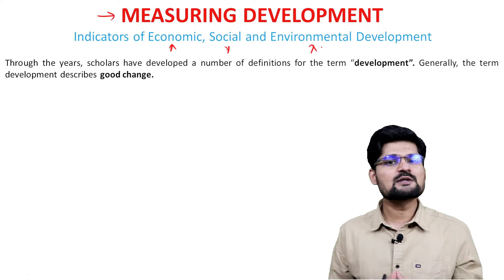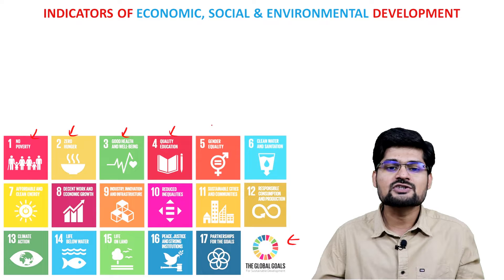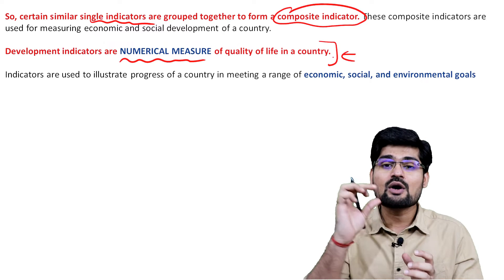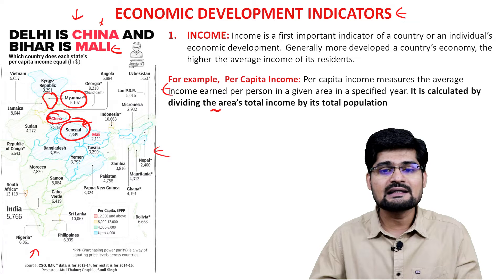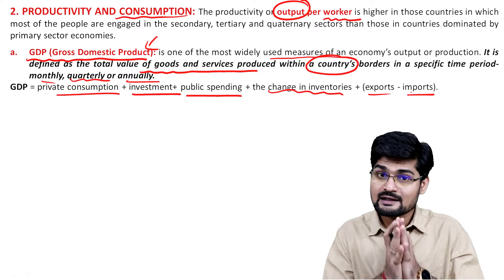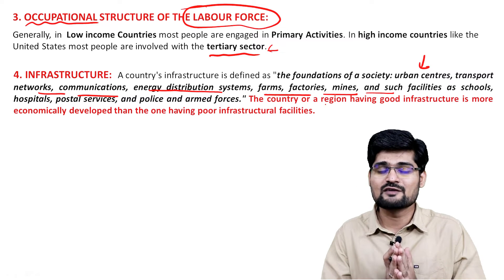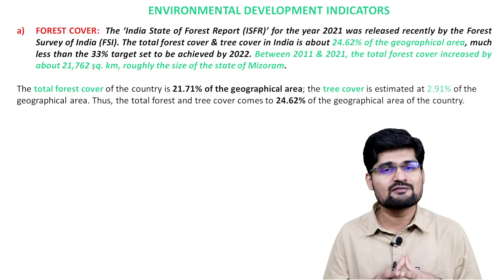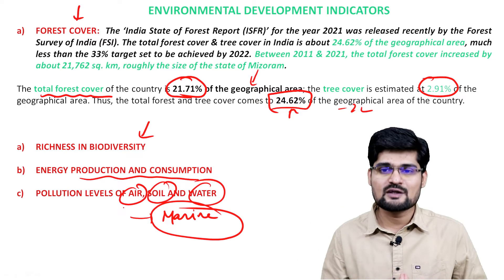Measuring Development-Indicators of Development-Geoecologist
In this video the various concepts related to the Measuring Development- Social, Economic & Environmental Indicators ,  have been discussed ; which is part of Regional Geography for UPSC - Geography Optional, as well as beneficial for other geography  students.

This video by Dr. Krishnanand, founder of TheGeoecologist; is suitable and helpful for the  UPSC/IAS aspirants and beginners as well.  Simplified  explanation of  the Measuring Development- Social, Economic & Environmental Indicators, for preparation of UPSC (geography optional) has been made in this lecture.